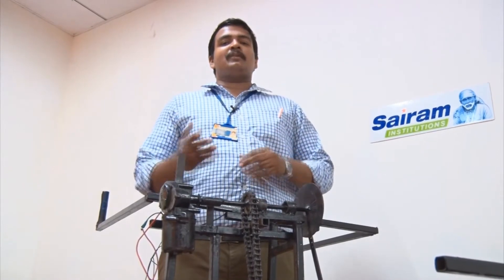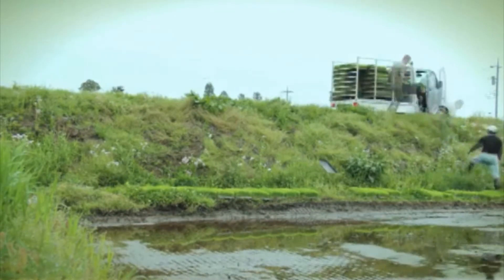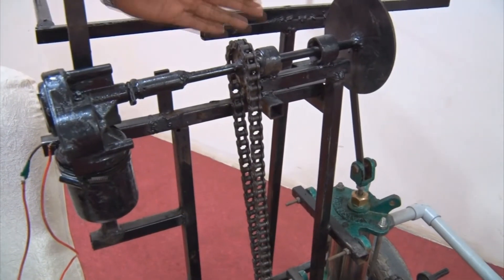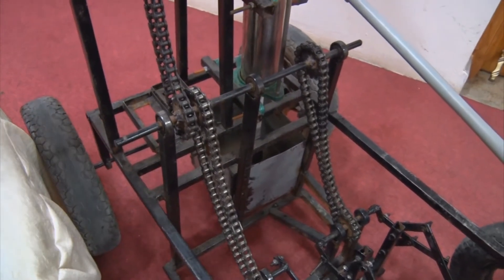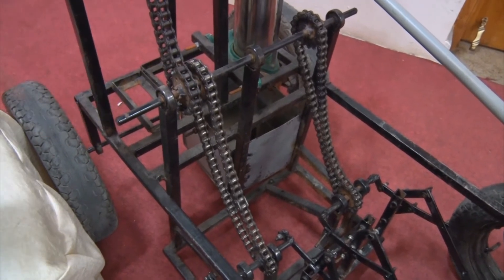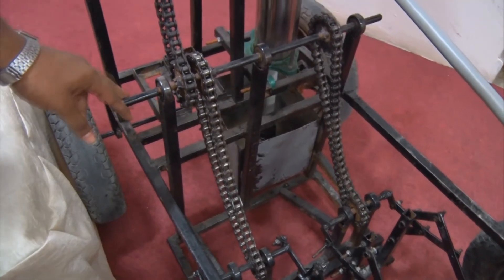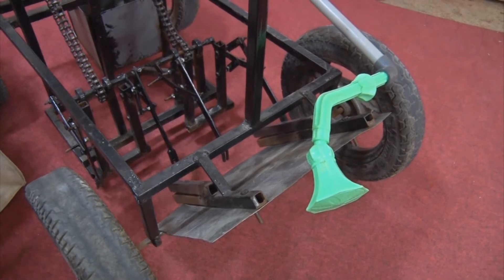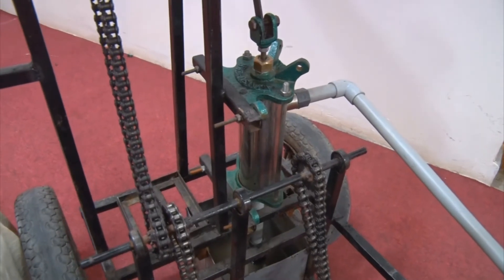Sairam Project Expo 2018-Design and Fabrication of Manual Rice Transplanter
Design and Fabrication of Manual Rice Transplanter by Hari Prasadh. M,Perunddevan T,Vignesh. C,Vignesh. L and guided by Mr. L. Ravikumar